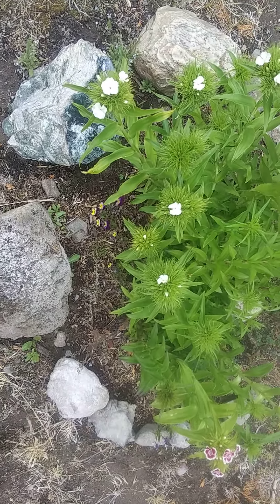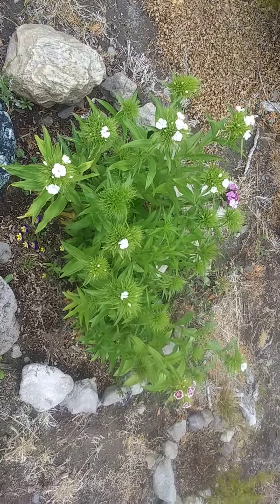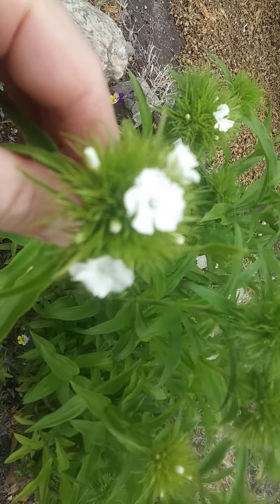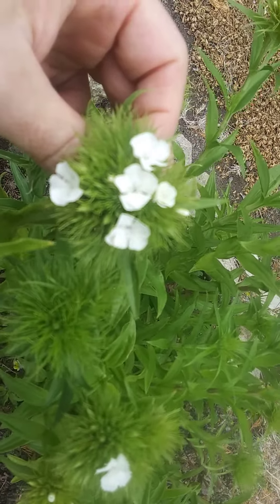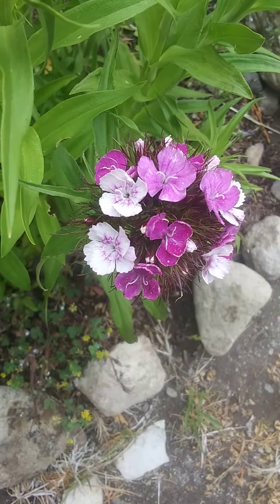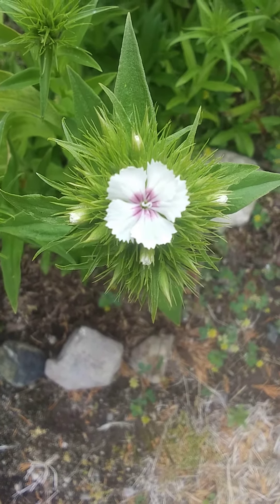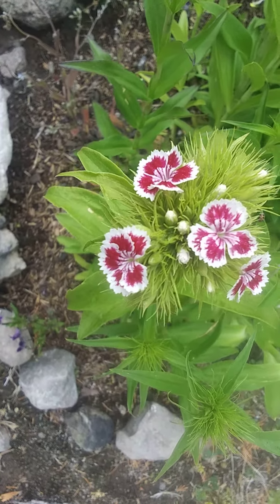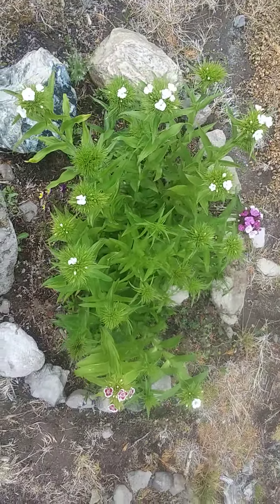What Flowers Are These Two Update (Sweet Williams)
Few days later they opened some more and some more colors and designs. Enjoy, love Chris